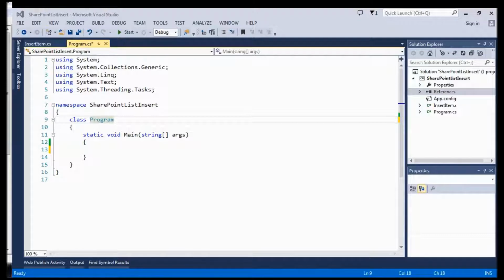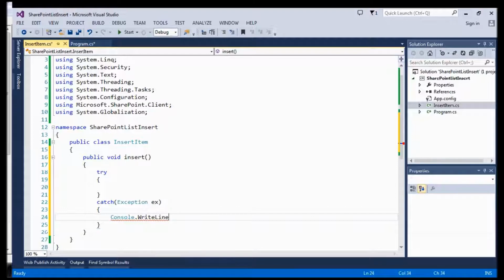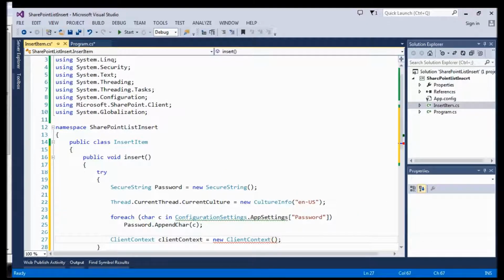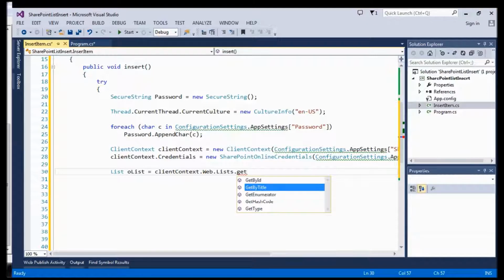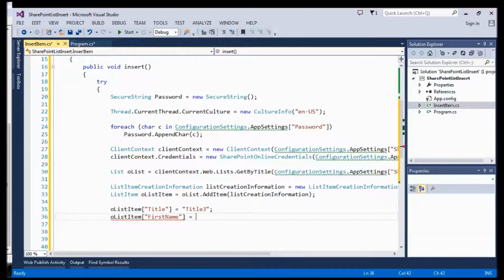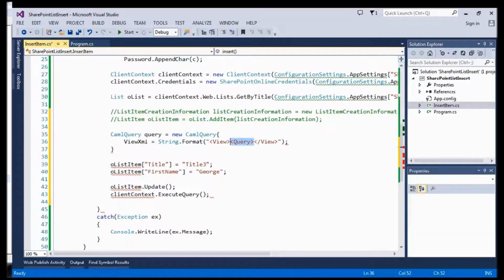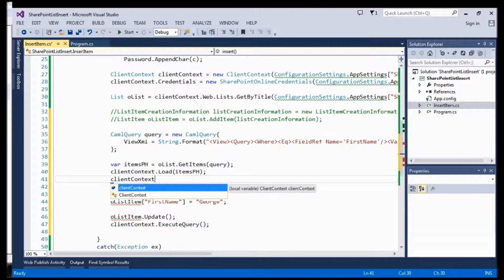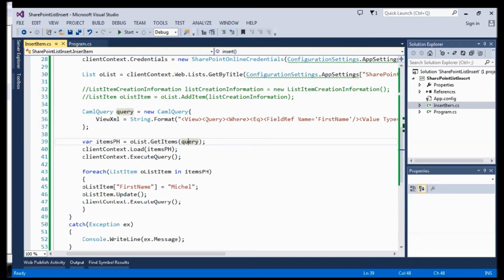How to Insert/Update sharepoint list from C# .NET?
This video will demonstrate how to update or insert data into SharePoint list from C#.Net by using Client object model. Passing the credentials to SharePoint, fetching the list and updating it.